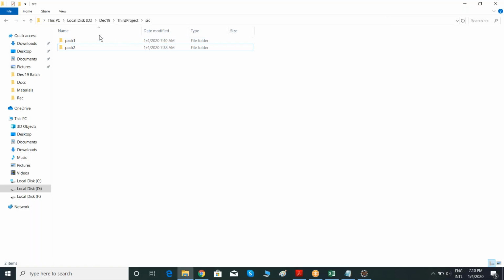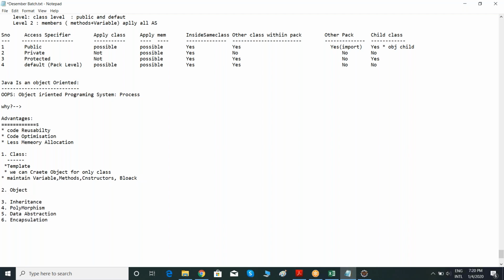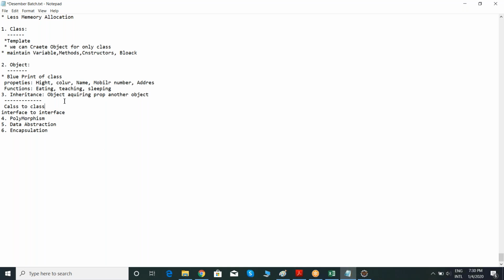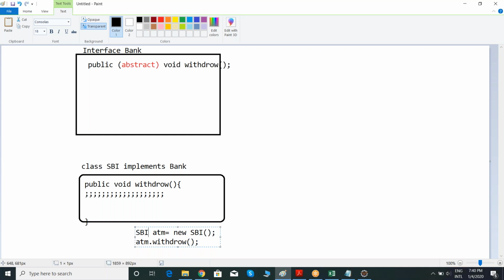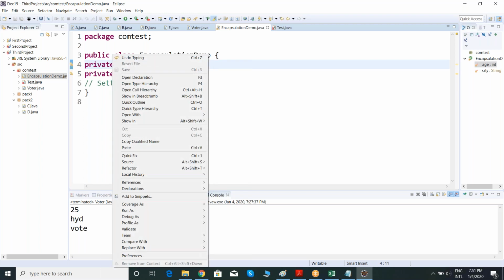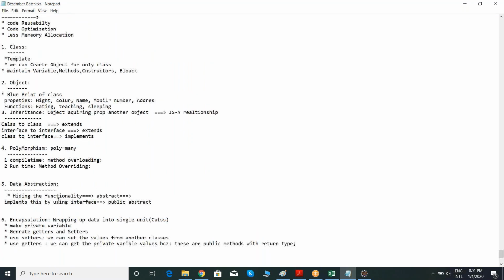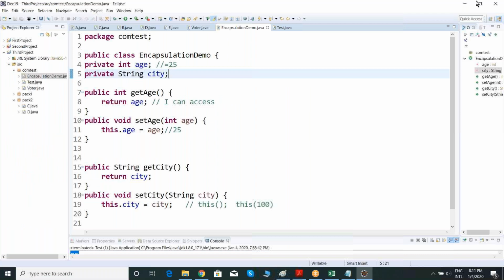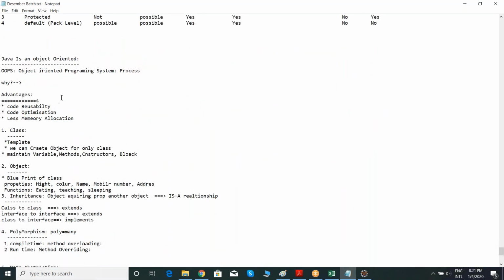Java [17] OPPS Concepts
OPPS Concepts